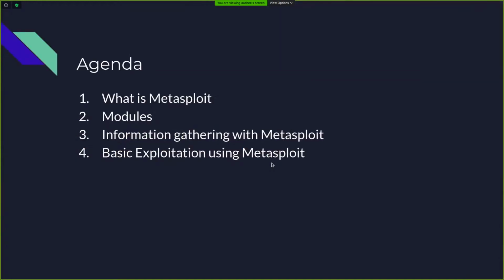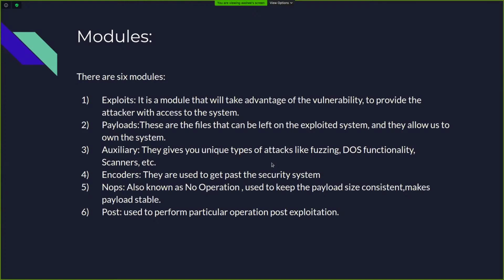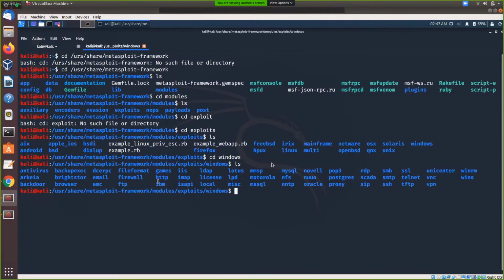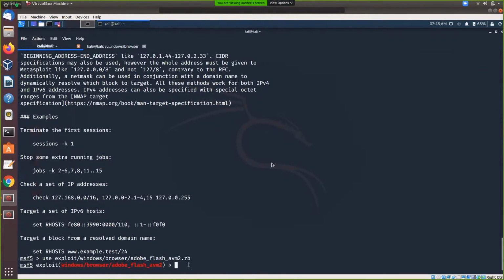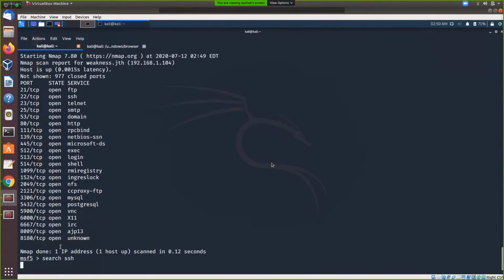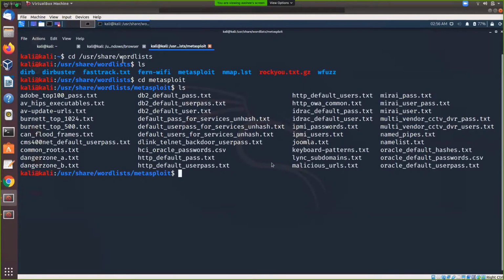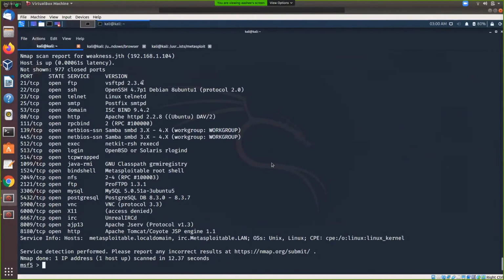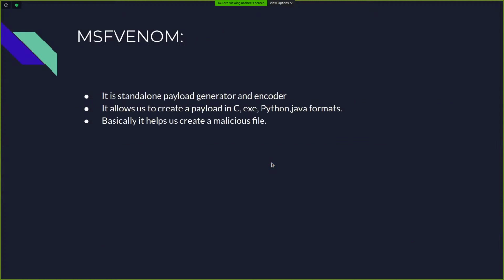Introduction to Metasploit - Aashee Shrivastava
Null Ahmedabad got started with 4 people and we had our first official meet on 18th February, 2018 with the support of Ganpat University. Our most frequent event is the monthly meets where we meet, discuss, talk about security and CTFs(hands-on challenges). We are gradually growing with more meeting patterns and workshops coming up. If you are a student, infosec enthusiast or professional and you are in Ahmedabad, this is the best community to meet hackers and professionals under one roof.

Ahmedabad, also known as Amdavad is the largest city and former capital of Gujarat, which is a state in India. Ahmedabad's population of 5,633,927 makes it the fifth most populous city in India, and the encompassing urban agglomeration population estimated at 7,650,000 is the seventh most populous in India. Ahmedabad is located on the banks of the Sabarmati River, 30 km from the state capital Gandhinagar, which is its twin city. It has emerged as an important economic and industrial hub in India. It is the second largest producer of cotton in India, and its stock exchange is the country's second oldest.

In 2010, Ahmedabad was ranked third in Forbes's list of fastest growing cities of the decade. In 2012, The Times of India chose Ahmedabad as India's best city to live in. As of 2014, Ahmedabad's estimated gross domestic product was $64 billion.
Ahmedabad has been selected as one of the hundred Indian cities to be developed as a smart city under Government of India's flagship Smart Cities Mission.